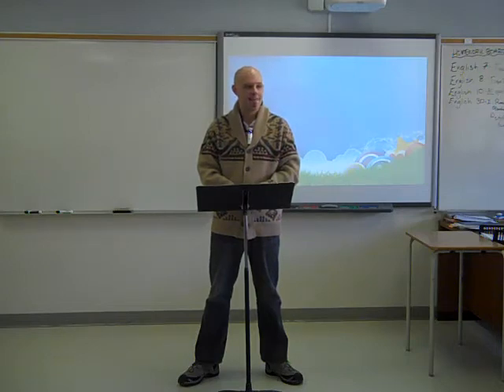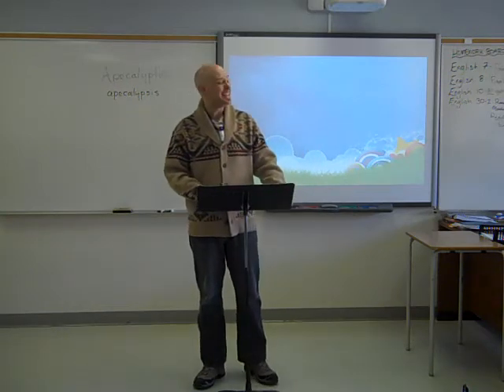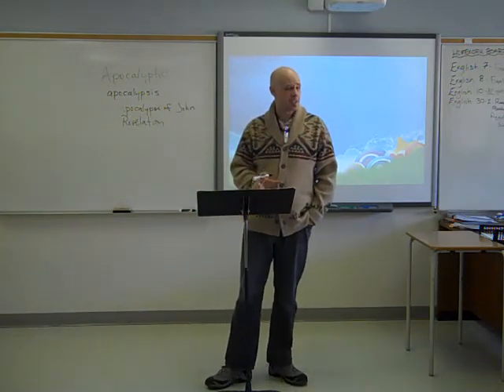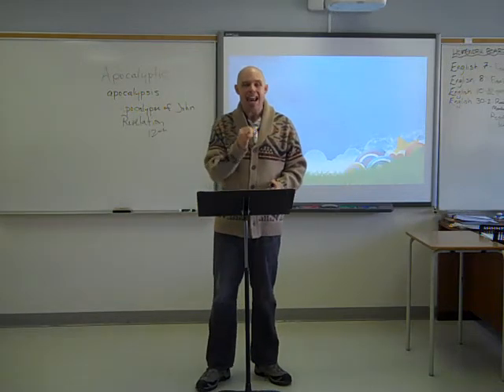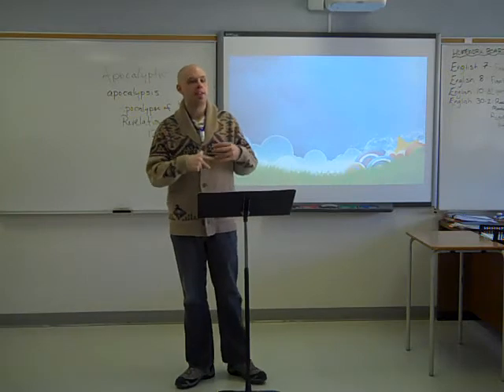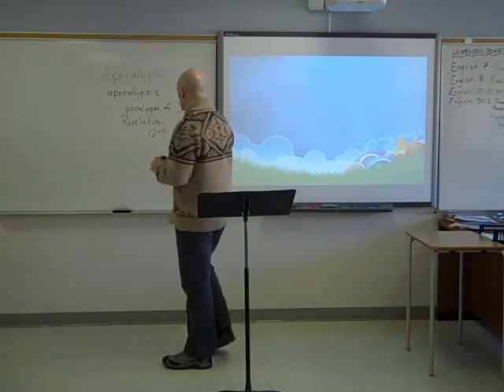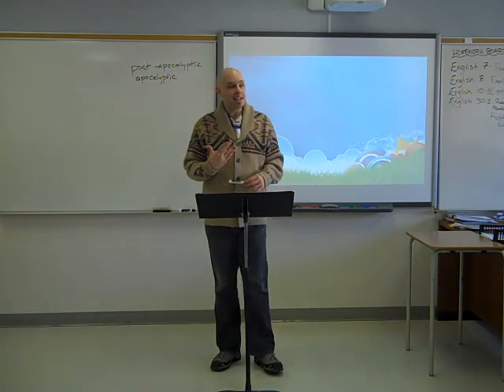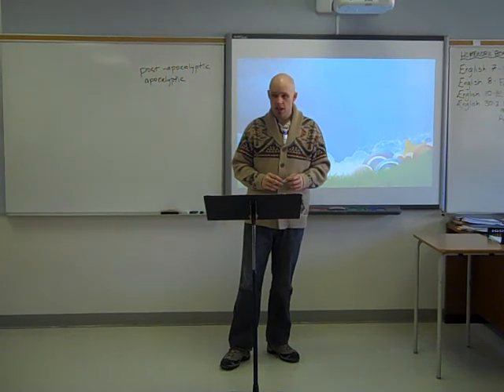Apocalyptic Fiction: An Introduction, Part 1 (high school lecture)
This video is a basic introduction of apocalyptic fiction. We go through the origins of the name, the differences between dystopian and apocalyptic fiction, and give a brief thematic overview of the reasons why authors might choose to write about the end of the world. (Part 1)